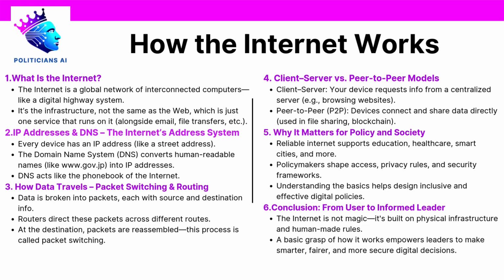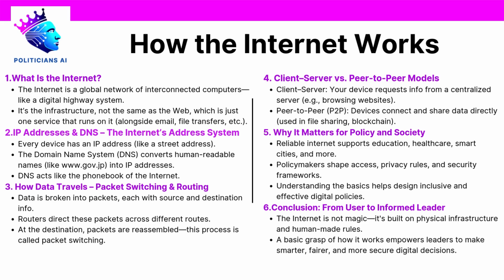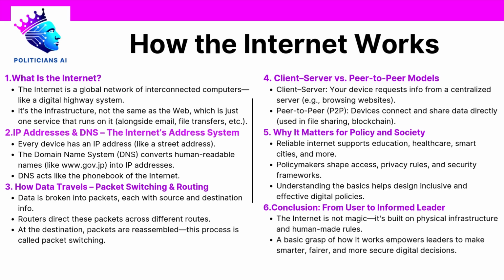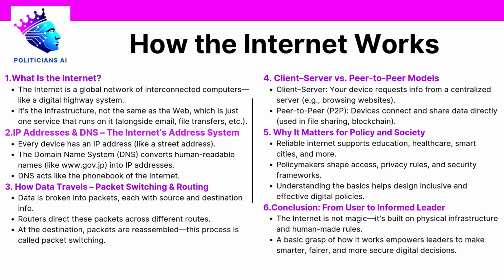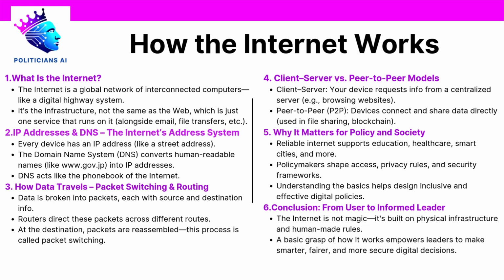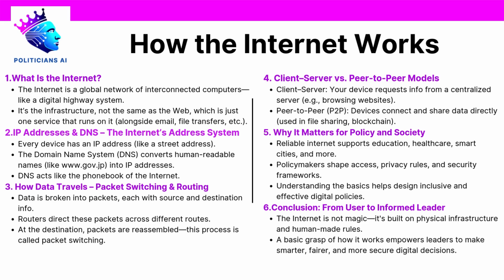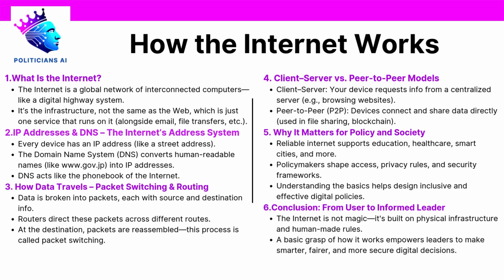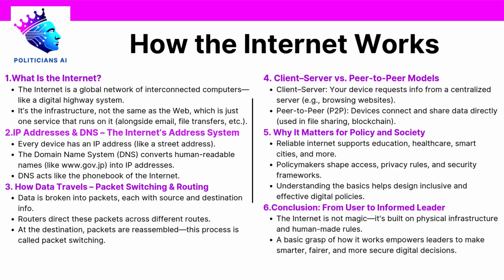[3-10] How the Internet Works